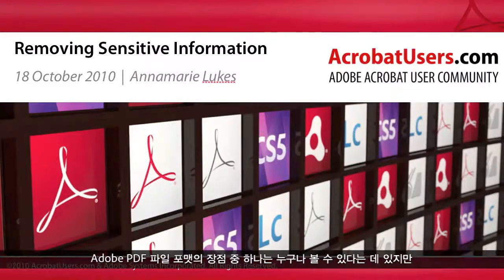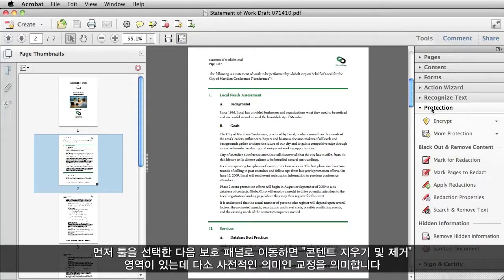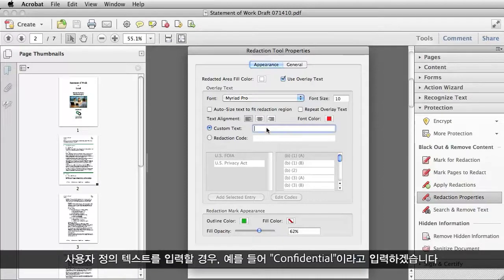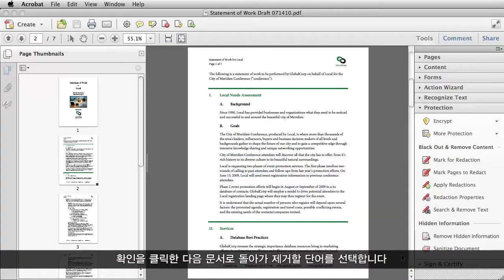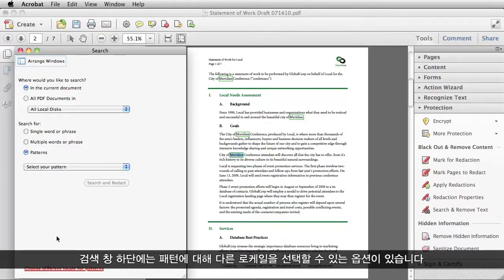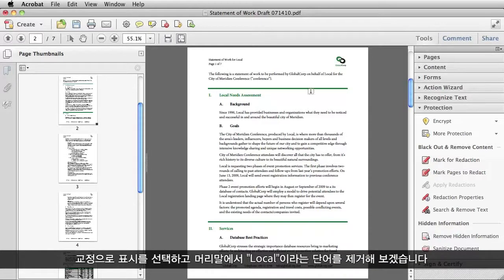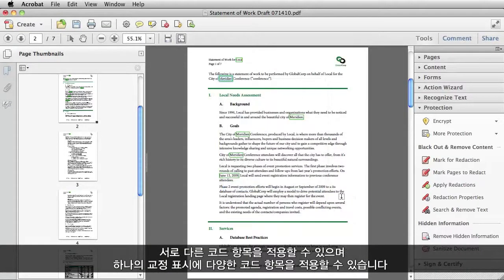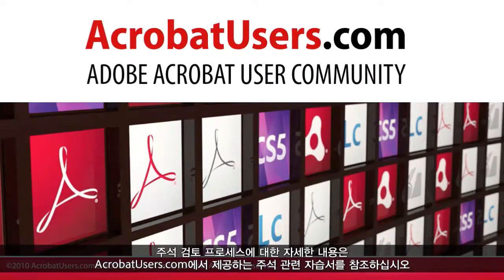[어도비] PDF 내에 원하지 않는 정보 제거하기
PDF 파일 포맷을 통해 누구든 쉽게 파일을 볼 수 있지만, 개인정보 혹은 기밀정보의 경우 게시 전 제거해주는게 좋죠. Acrobat X 에서 더 강화된 민감한 정보 제거하기. 영상으로 쉽게 알려드립니다!!